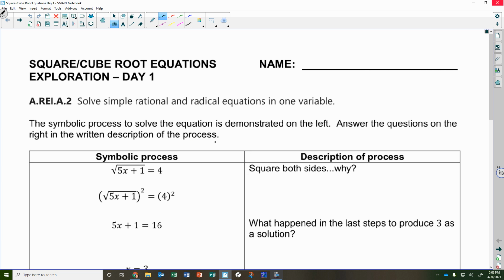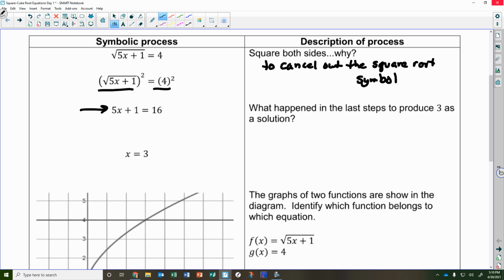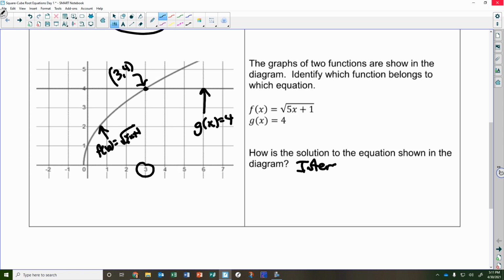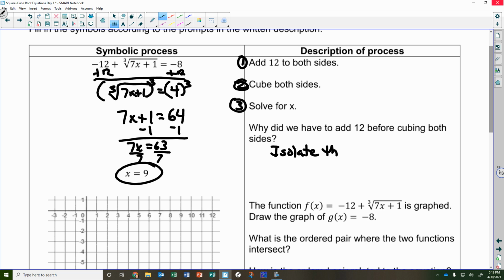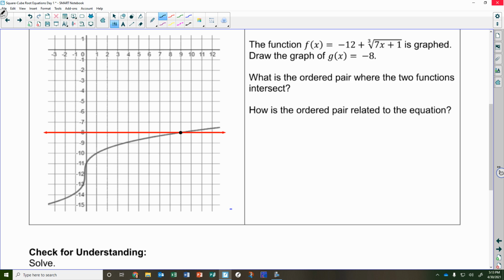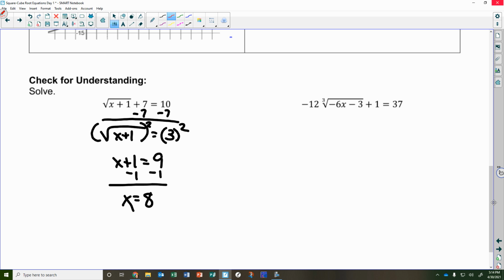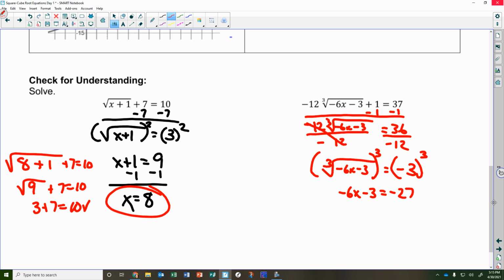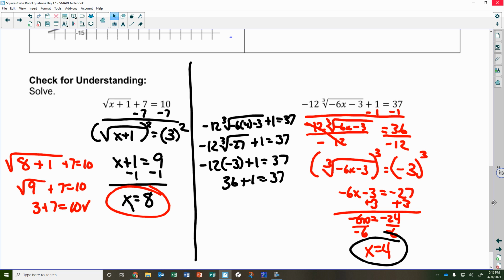Solving Square and Cubic Equations - Day 1